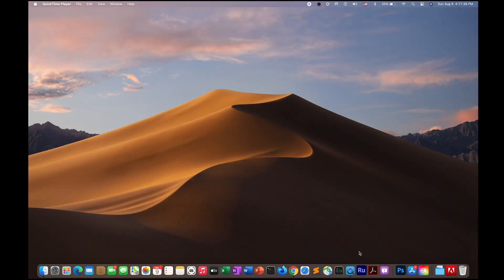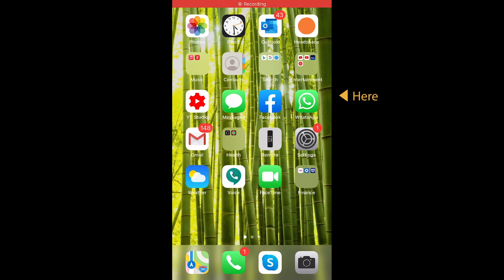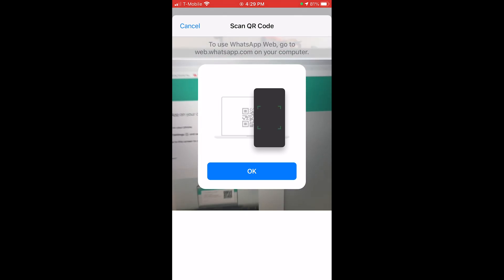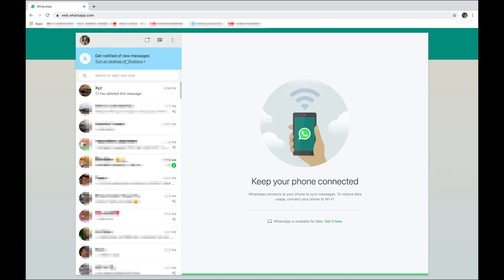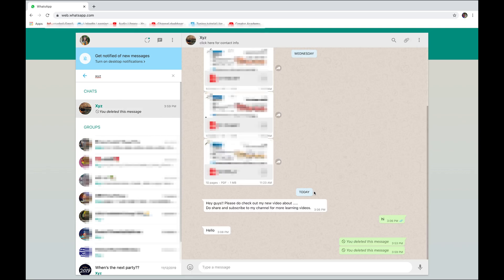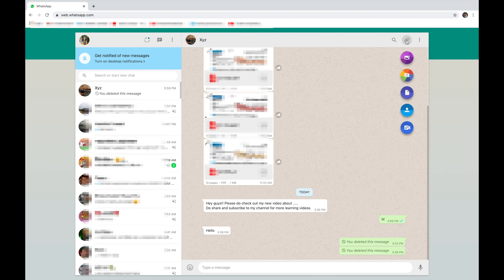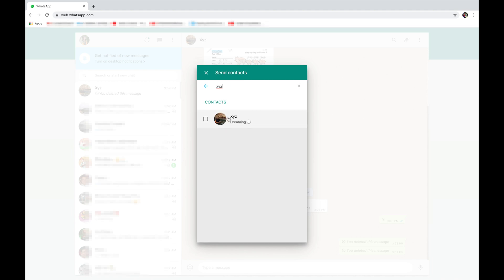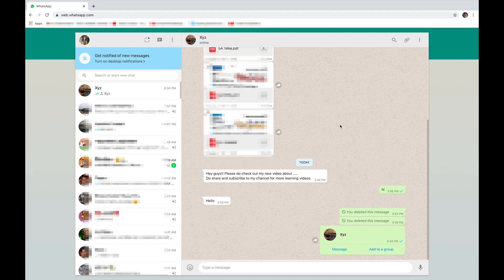Use WhatsApp on your Computer (Desktop, PC, Laptop, Macbook) | WhatsApp tips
Here's a simple tutorial on how to use WhatsApp on your computer. Learn to use Whatsapp on your Laptop. Beginners guide to use Whatsapp 2020 (with Secret WhatsApp tips, tricks, hacks)
In this video you find simple tips to use WhatsApp effectively.
Goto and Scan QR code to Connect to Whatsapp.

Nowadays kids and adults are using WhatsApp for school or remote office. If they could use WhatsApp on the big screen, how useful it would be.
This video helps to open WhatsApp on your computer.

Step by Step Instructions :
Setting up WhatsApp Web is a very easy process.
1. Open in any Web Browser
2. Open WhatsApp on your smartphone.
3. Go to Settings 3-Dots Icon and open "WhatsApp Web/Desktop".
4. Scan the on-screen QR Code using the WhatsApp Scanner from your mobile phone.
5. As you scan the QR Code, your WhatsApp account will now be accessible through your Computer.

आजकाल मुलं आणि मोठे ईस्कूल वा रिमोट ऑफिससाठी WhatsApp वापरत आहेत. जर त्यांना मोठ्या स्क्रीनवर WhatsApp वापरता आले, तर ते किती उपयुक्त ठरेल.
हा व्हिडिओ आपल्या संगणकावर WhatsApp उघडण्यास मदत करतो.

सोप्या सूचना: (मराठी)
WhatsApp (व्हॉट्सअ‍ॅप) वेब सेट अप करणे ही अगदी सरळ प्रक्रिया आहे.
1. कोणत्याही वेब ब्राउझरमध्ये उघडा
२. आपल्या स्मार्टफोनवर WhatsApp उघडा.
3. सेटिंग्ज 3-डॉट्स चिन्ह वर जा आणि "WhatsApp Web/Desktop" उघडा.
4. आपल्या मोबाइल फोनवरून WhatsApp स्कॅनरचा वापर करून ऑन-स्क्रीन क्यूआर कोड स्कॅन करा.
5. तुम्ही क्यूआर कोड स्कॅन करताच तुमचे व्हॉट्सअ‍ॅप खाते आता तुमच्या कंप्यूटर द्वारे मिळू शकेल.

सरल निर्देश: (हिन्दी)
WhatsApp(व्हाट्सएप) वेब को सेट करना एक बहुत ही सीधी प्रक्रिया है।
1. किसी भी वेब ब्राउज़र में खोलें
2. अपने स्मार्टफोन में व्हाट्सएप खोलें।
3. सेटिंग्स 3-डॉट्स आइकन पर जाएं और "WhatsApp Web/Desktop" खोलें।
4. अपने मोबाइल फोन से व्हाट्सएप स्कैनर का उपयोग करके ऑन-स्क्रीन क्यूआर कोड को स्कैन करें।
5. जैसे ही आप QR कोड स्कैन करते हैं, आपका WhatsApp अकाउंट अब आपके कंप्यूटर के माध्यम से एक्सेस हो जाएगा।